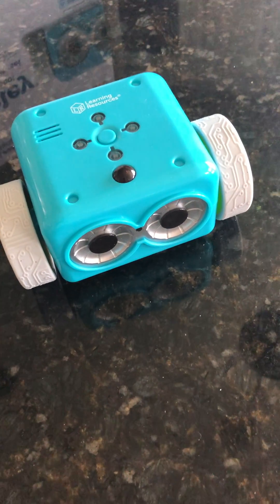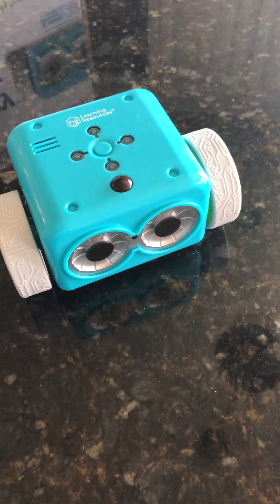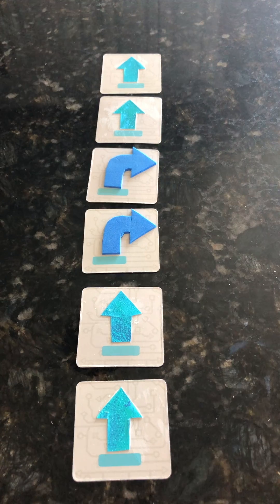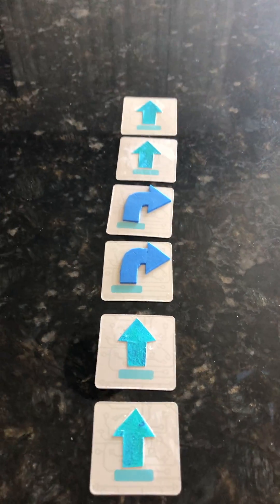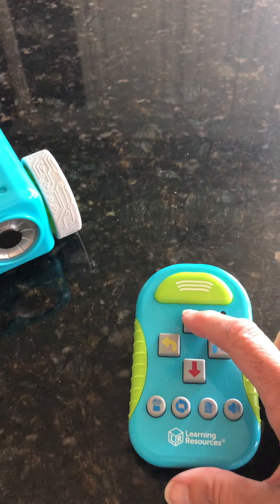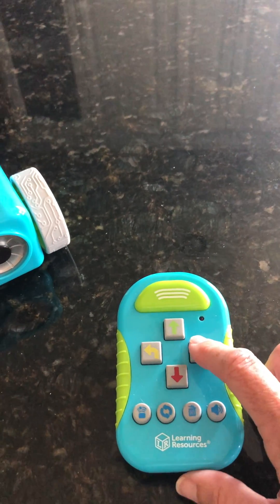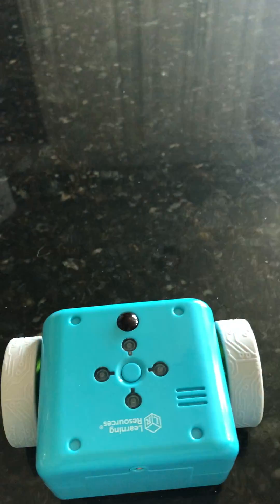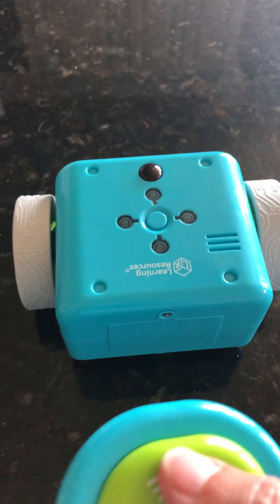Botley Easter Egg (video #3)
This video demonstrates the Botley Robot's "Easter eggs" - hidden features. Specific code sequences will make this interactive robot talk! What will Botley say to you?